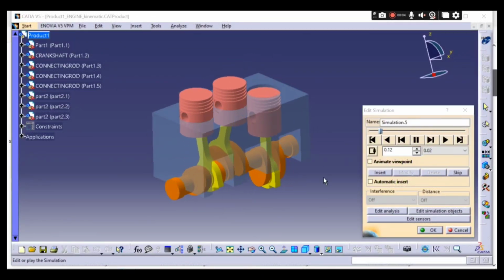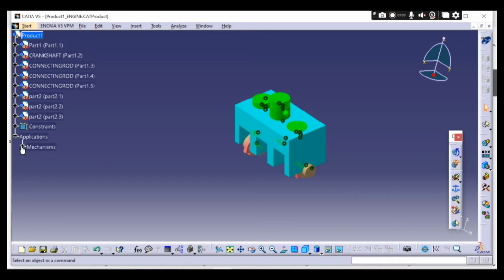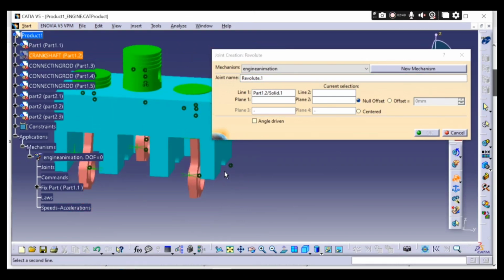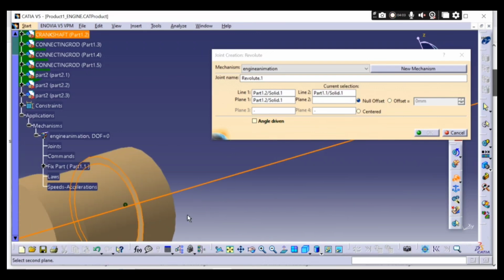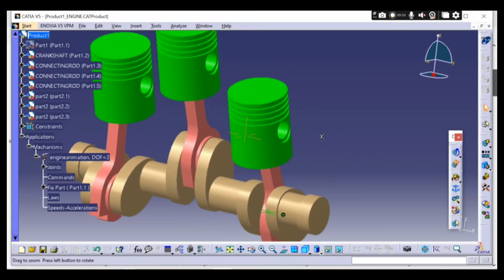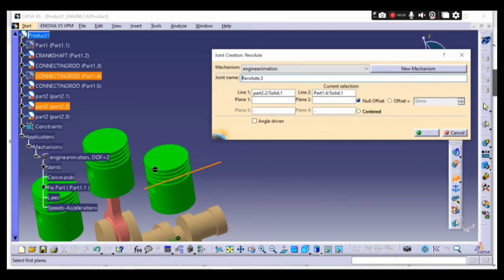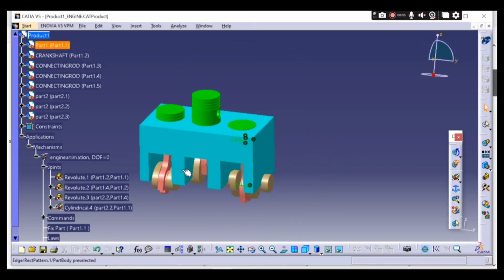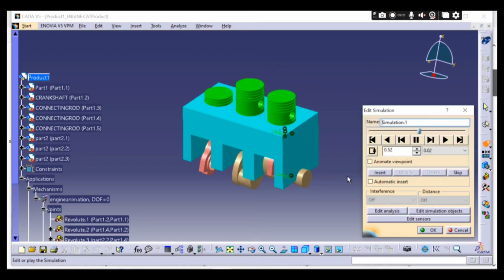Engine Assembly Kinematic Simulation in CATIA V5 | Step-by-Step Tutorial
In this video, learn how to create a kinematic simulation of an engine assembly using CATIA V5. Follow this step-by-step guide to define mechanisms, create joints, and simulate the motion of engine components like the crankshaft, pistons, and connecting rods. Perfect for engineering students, professionals, and enthusiasts looking to master motion analysis and enhance their mechanical design skills. Watch now to take your CATIA V5 expertise to the next level!